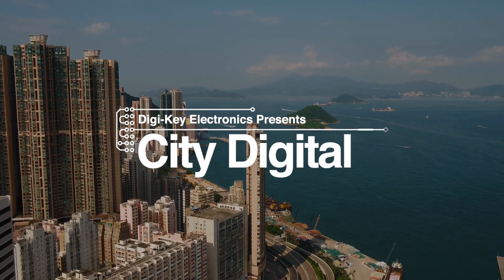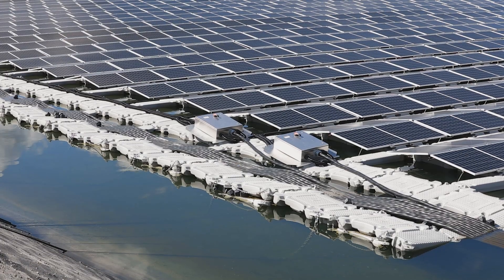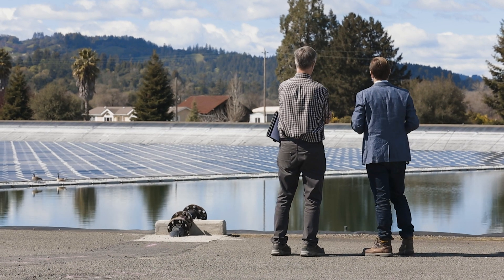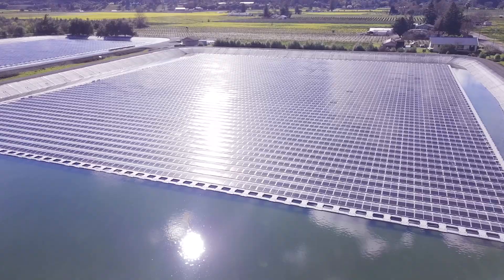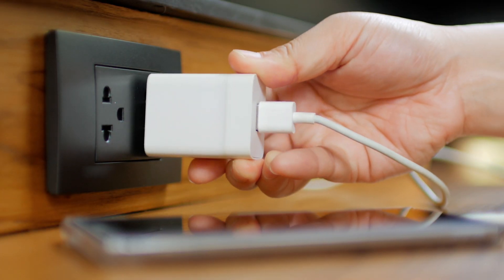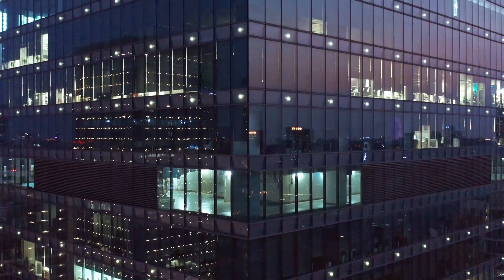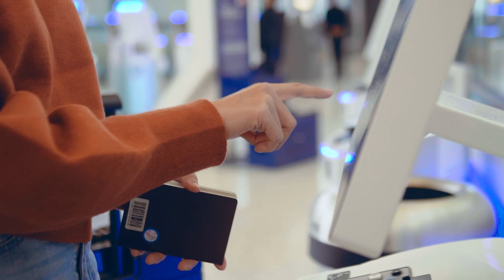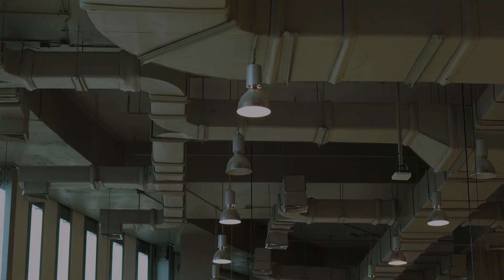Digi-Key Presents: City Digital Season 1 - Powering Smart Cities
In our second episode, we look at the role of renewable energy as a secondary or supplemental source of electricity for small towns stepping into a smarter future. From floating solar panels to innovations in battery technology and energy management, join us as we seek out solutions for growing energy needs that are both reliable and sustainable.